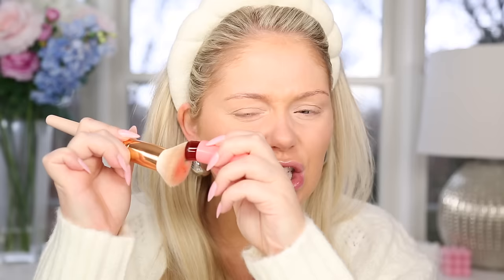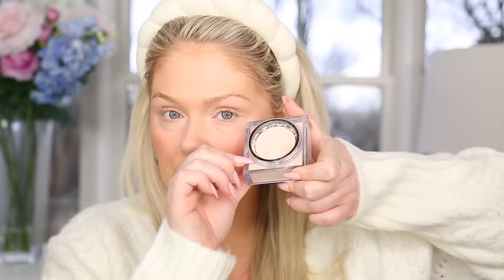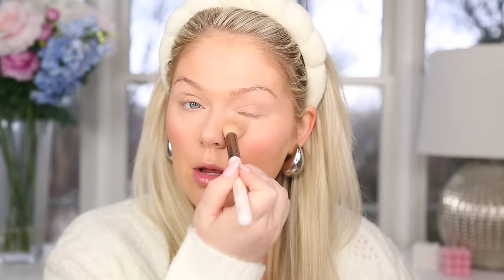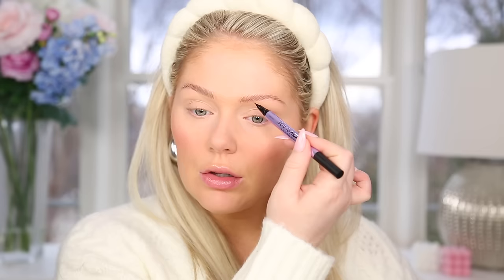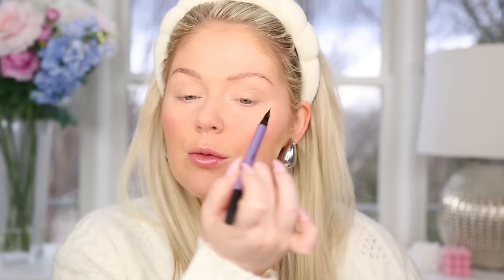I Tried All The *VIRAL* NEW Makeup So You Don't Have To 🤯 Full Face Viral New Makeup! KELLY STRACK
Products Used:
Laura mercier real flawless weightless perfecting concealer *wear test: actually wore really well and didnt settle into fine lines once set with powder!*
Milk cooling water jelly tints
Huda beauty peach pie easy bake powder
Urban decay slick day brow
Urban decay brow blade
Physicians formula lash illusion mascara
Dibs powder blush pop star
Makeup by Mario super satin lip stick Bronx baby
Conair infinity pro curler

She has salons in both NYC and Staten Island